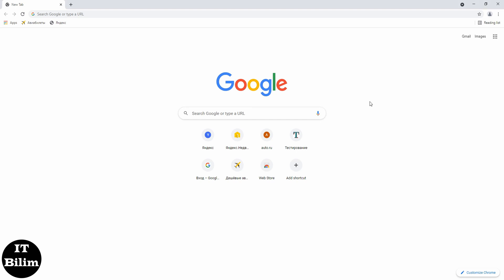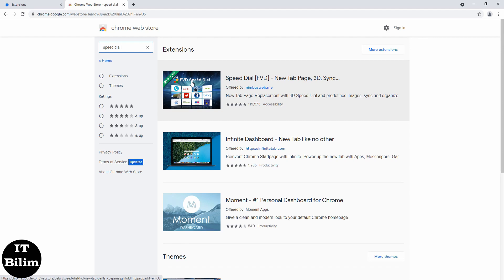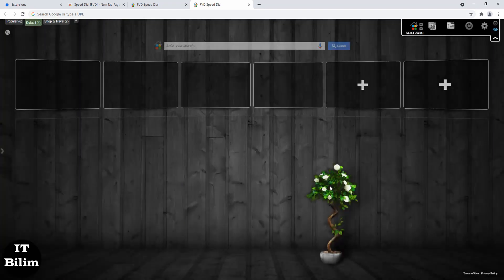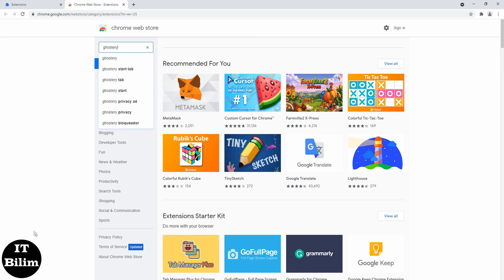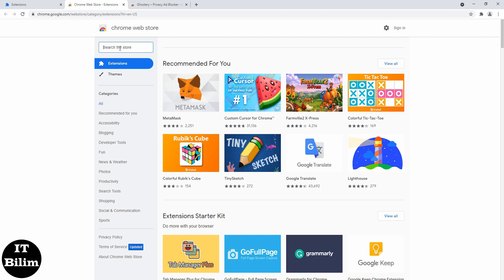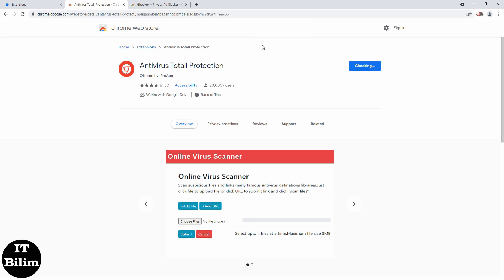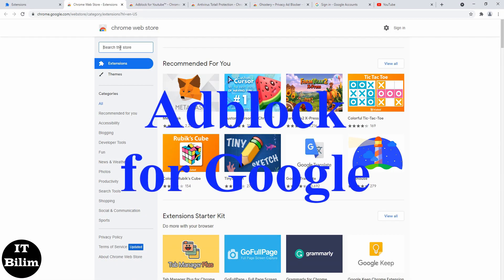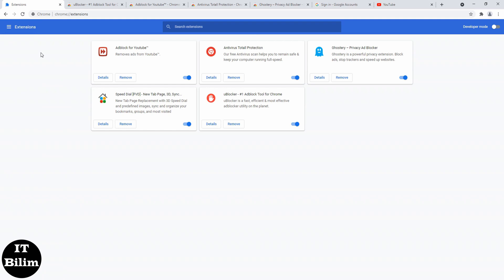Laboratory work 15 on ICT. Top 5 useful extensions for Google Chrome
Laboratory work on ICT, Topic of laboratory work: Top 5 useful extensions for Google Chrome.
Laboratory work on information and communication technologies (ICT) in English.
Most of us work in the browser more than in individual applications. And today we will focus on upgrading your browser, and for this we will analyze the 5 best Chrome extensions for productivity.
This is my top useful extensions for google chrome. You will see the best extensions for google chrome: